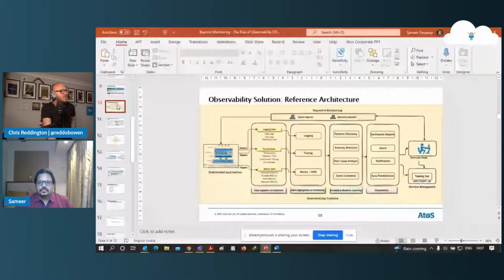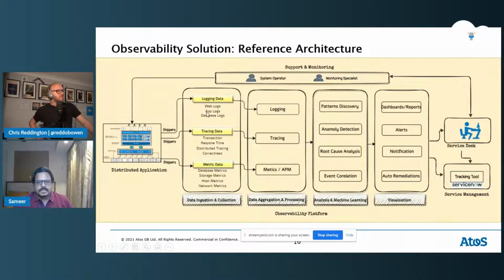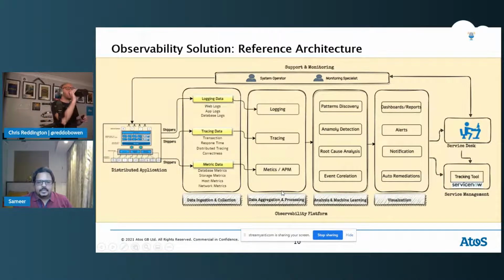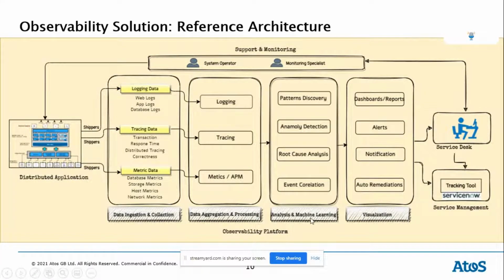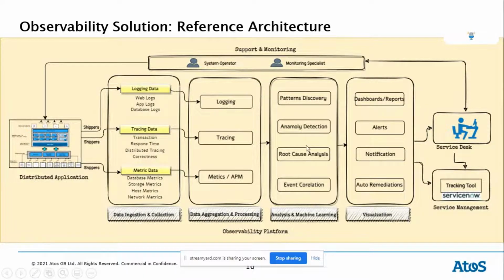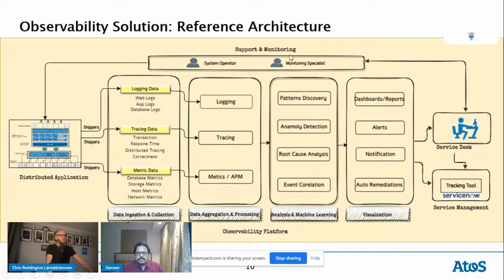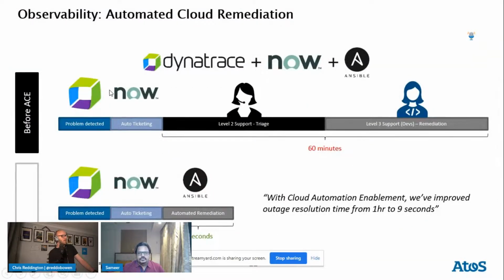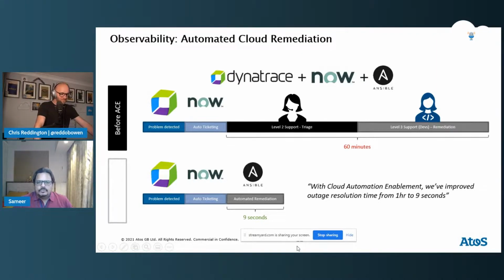Beyond Monitoring: The Rise of Observability Platform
System availability and performance are not stand-alone goals hence non-availability and under-performance of applications and systems in IT landscape will negatively affect user experience and customer satisfaction causing revenue losses for organizations.